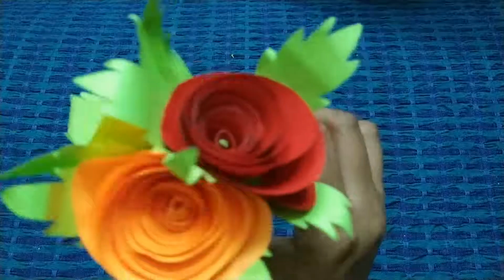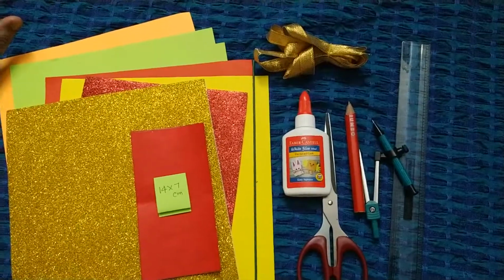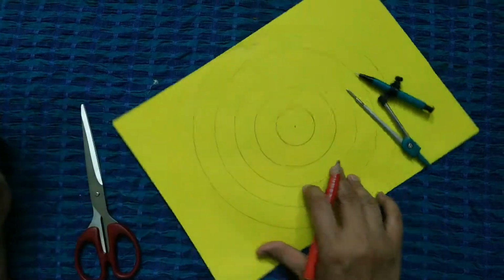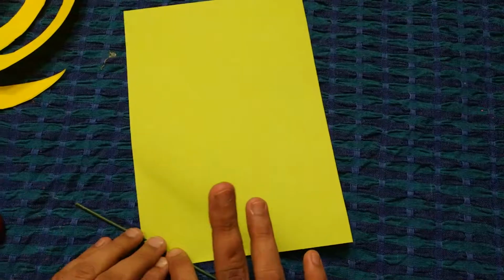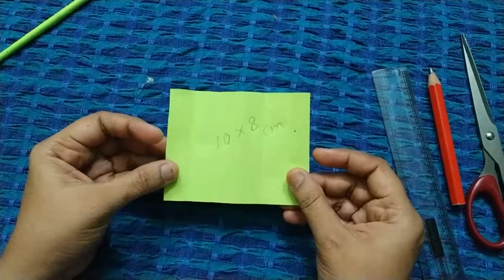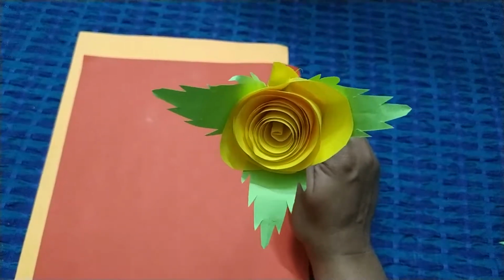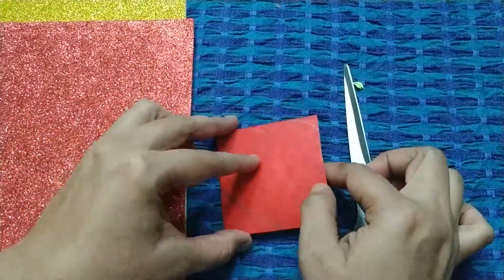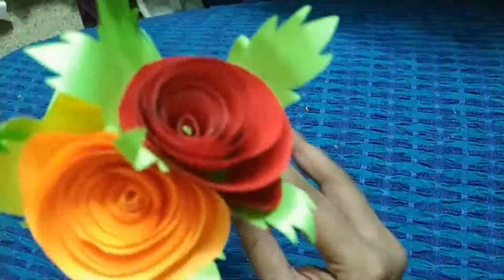DIY - Valentine's day special Rose card/ last minute simple yet beautiful gift idea for loved ones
Hi Viewers,

This video shows the tutorial of making a beautiful rose card.